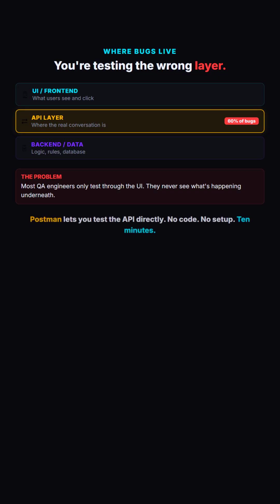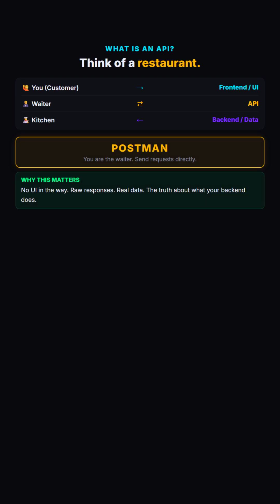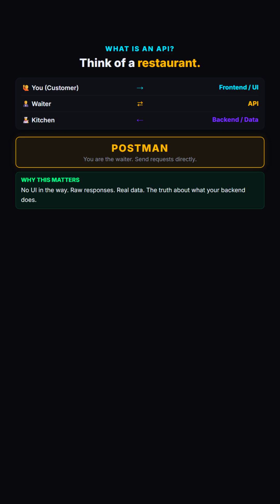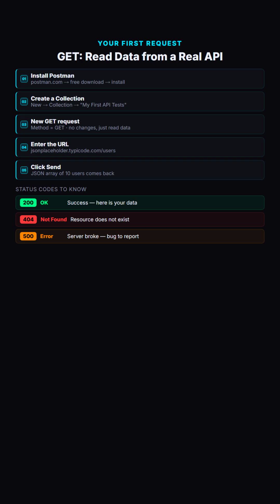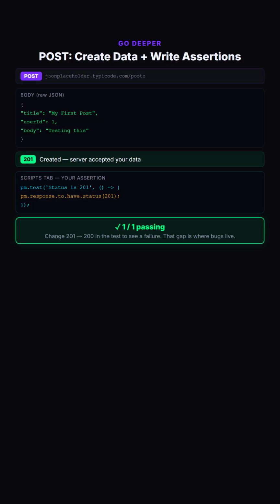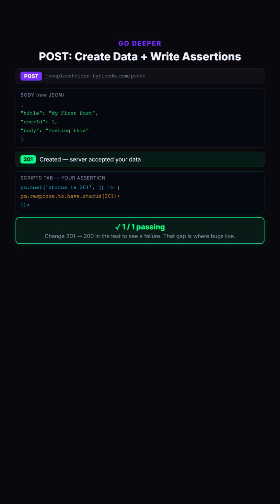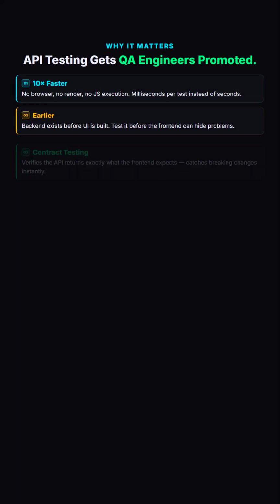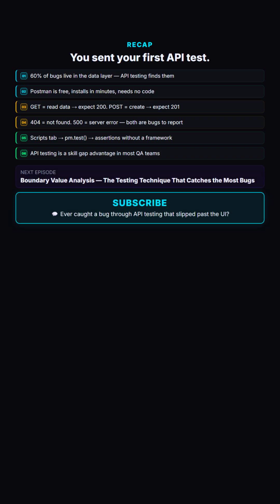Your First API Test in Postman — No Code Required | QA Career Lab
API testing sounds intimidating. It's not. And you don't need to write a single line of code to get started.

In this episode, I walk you through your first API test using Postman — the industry standard tool that every QA engineer should know. API testing is one of the fastest ways to level up your QA career, and this episode makes it completely approachable for beginners.

✅ What you'll learn:
- What APIs are and why testing them matters (explained simply)
- How to set up Postman and run your first API test in minutes
- The difference between GET, POST, PUT, and DELETE requests
- How to add assertions to verify your API responses automatically

💬 Drop a comment: Have you tried API testing before? What stopped you?